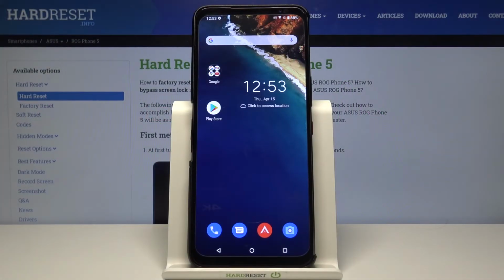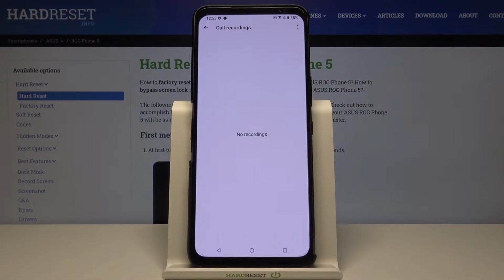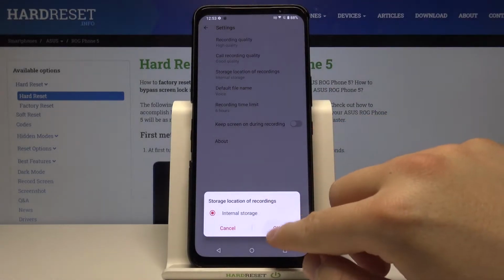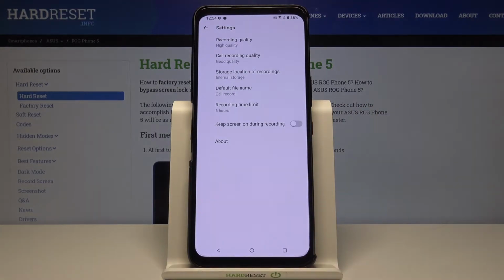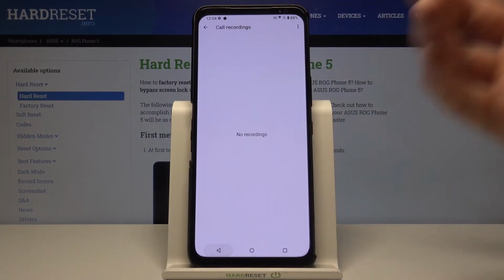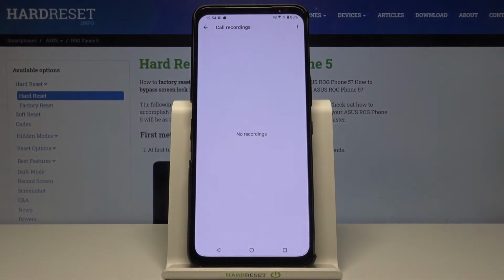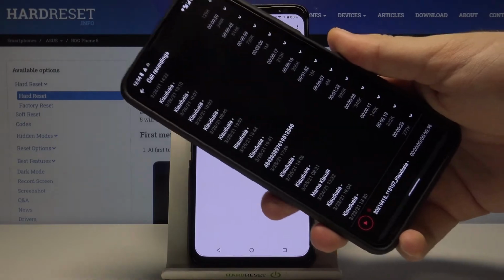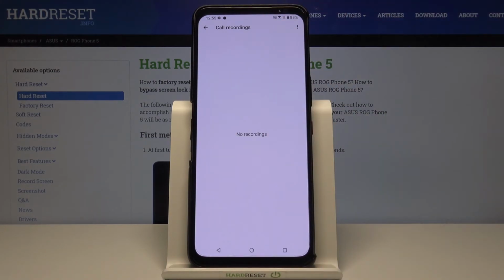How to Record Calls on ASUS ROG Phone 5 – Calls Recording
Learn more info about ASUS ROG Phone 5:
If you need to register a call on your ASUS ROG Phone 5, find out how to do it. Our expert will show you how to successfully start recording calls on your ASUS and how to enable automatic recording for all calls. Go to our YouTube channel and find a tutorial on how to find all registered calls in ASUS ROG Phone 5.

How to find recording list in ASUS ROG Phone 5? How to record calls in ASUS ROG Phone 5? How to start recording calls in ASUS ROG Phone 5? How to use calls recorder in ASUS ROG Phone 5? How to set recording time limit on ASUS ROG Phone 5? How to change storage location of recording on ASUS ROG Phone 5? How to save calls in ASUS ROG Phone 5?
How to Save Calls in ASUS ROG Phone 5? How to Use Calls Recorder in ASUS ROG Phone 5? How to record calls on ASUS ROG Phone 5?